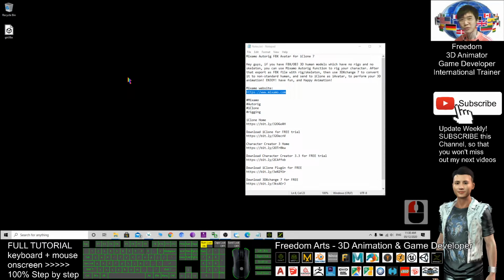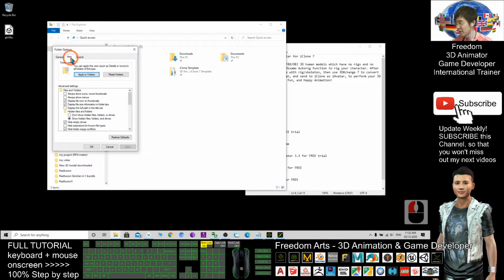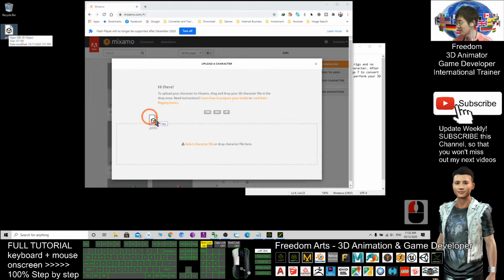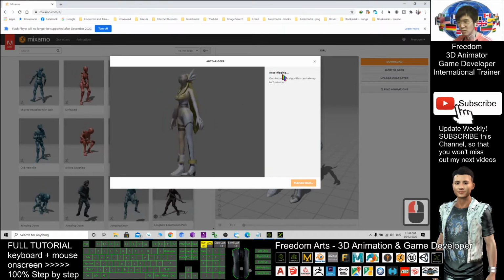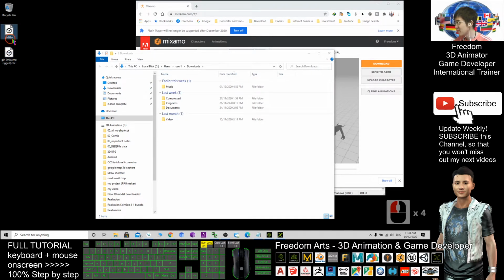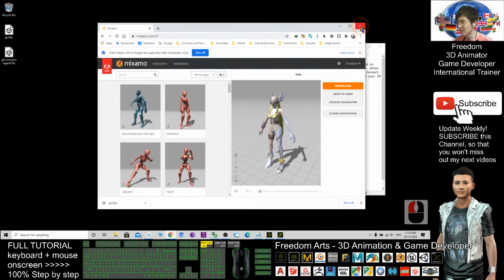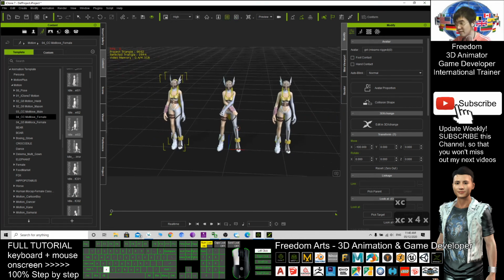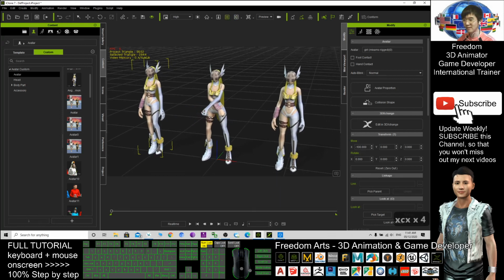Mixamo Autorig FBX Avatar for iClone 7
- Hey guys, if you have FBX/OBJ 3D human models which have no rigs and no skeleton, you can use Mixamo Autorig function to rig your character. After that export as FBX file with rig/skeleton, then use 3DXchange 7 to convert it to non-standard human, and send to iClone as iAvatar, to perform your 3D animation! ENJOY! have fun, and Happy Animation!

Your friend,
FREEDOM